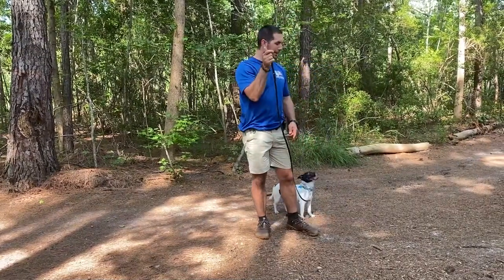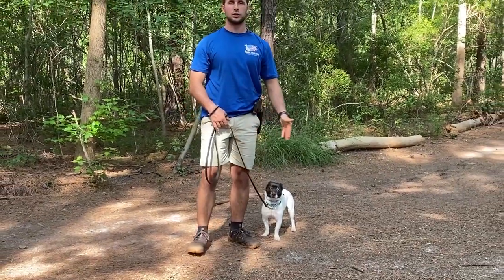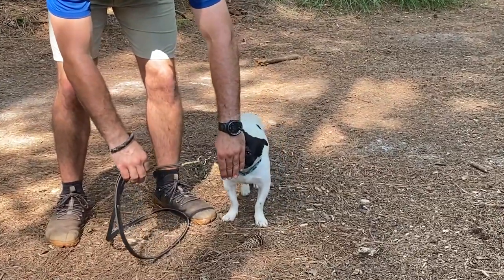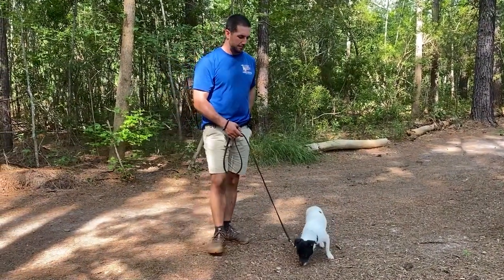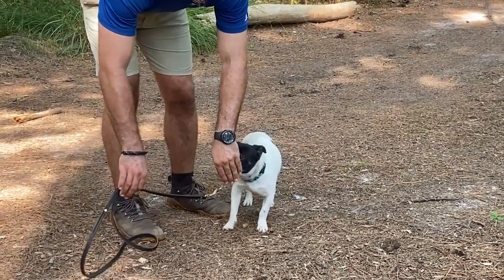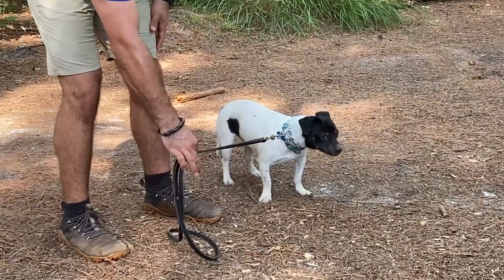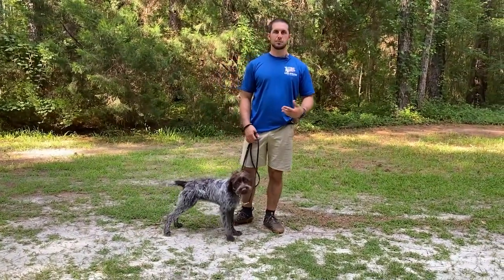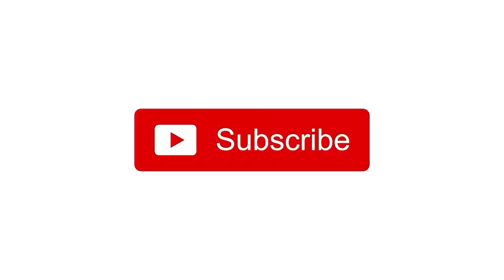What Is Leash Pressure Training? (And How To Teach It)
Dog Trainer Chad works with 2 separate dogs to demonstrate how to teach your dog to move with the leash, using Leash Pressure.  This is going to be a new experience for your dog and at times, they may get stressed or not grasping the concept initially, so use food lures and keep your sessions short!

Need Professional Dog Training?  Our team can help

GOOD TO GO Shirt on Amazon
GOOD TO GO Hoodie on Amazon

Canine Revolution Apparel on Amazon